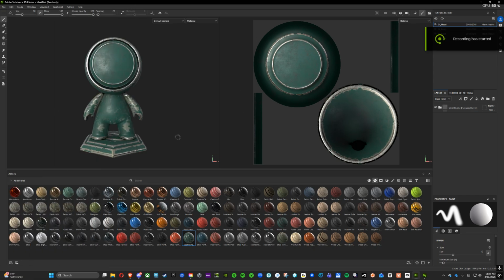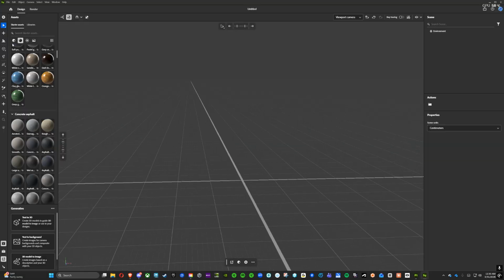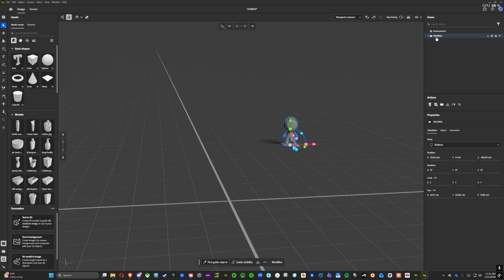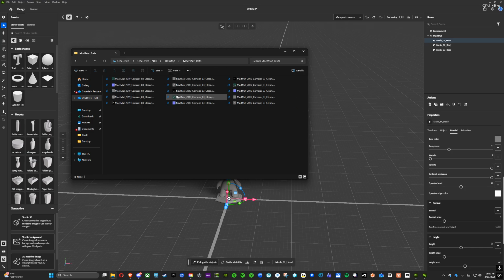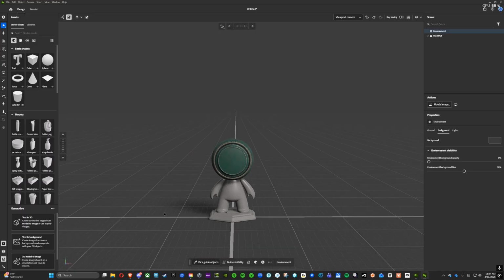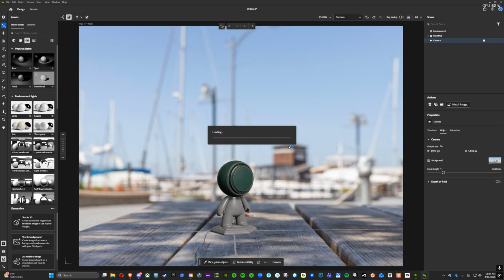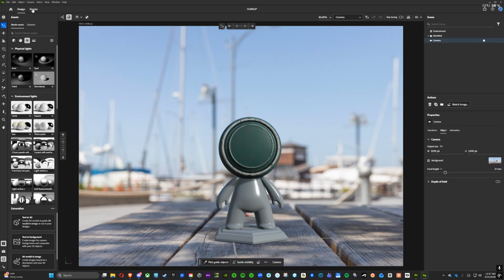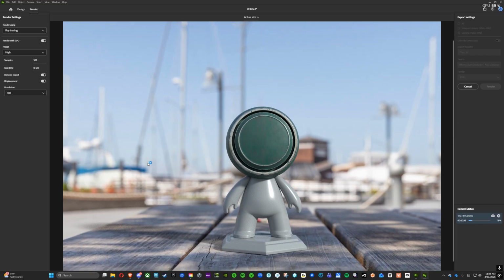Substance Stager Intro -Match Image